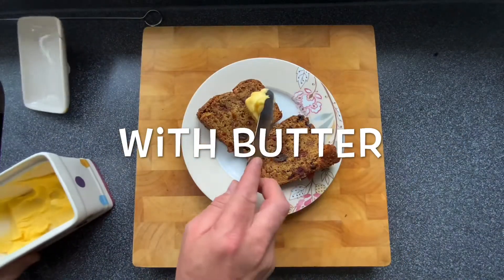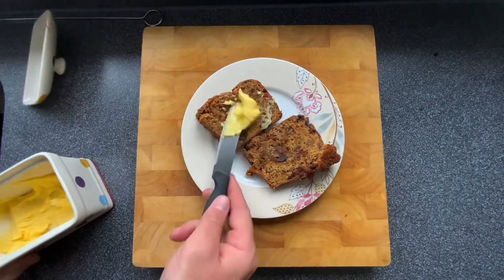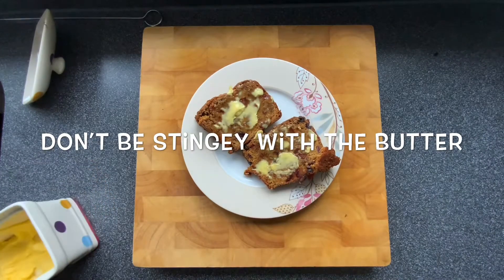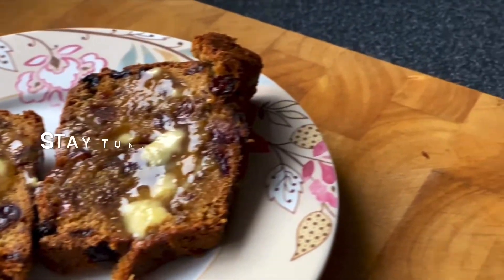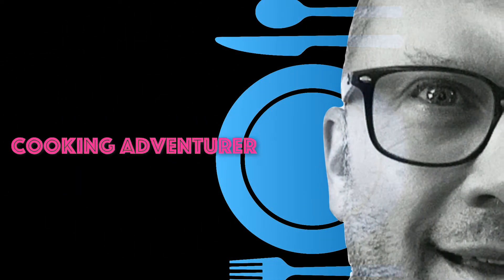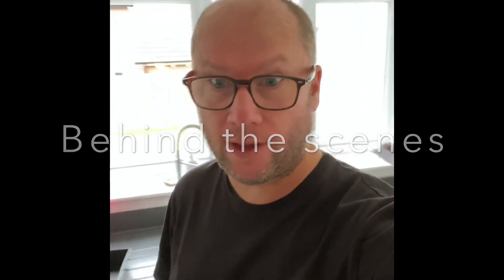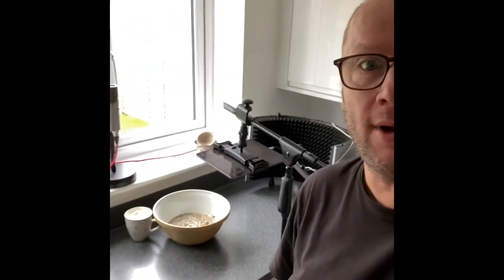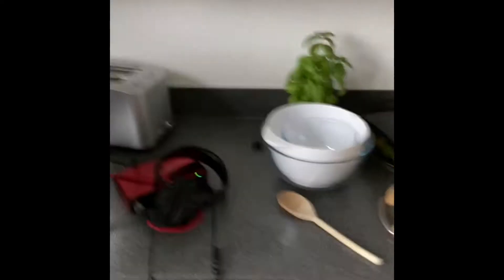One cup - Malt fruit loaf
An excellent recipe I learnt in the 80’s when I was about 14.  Perhaps less sugar would be used these days but this tastes awesome!

Combine all ingredients apart from flour , wait for 1hr. Stir in flour, add to a greased and lined tin, bake at 180c for 45 minutes.  Enjoy!